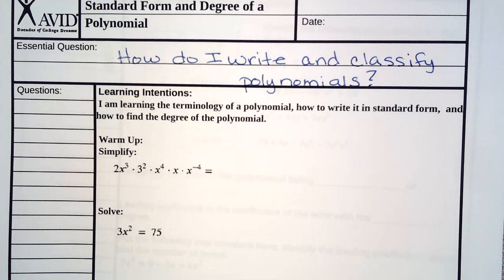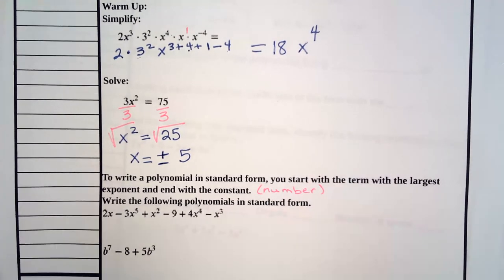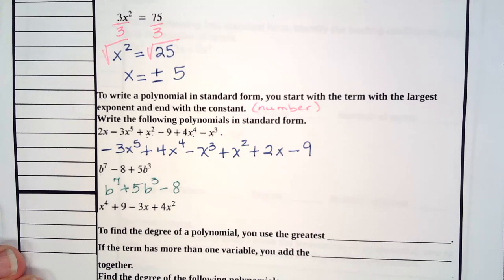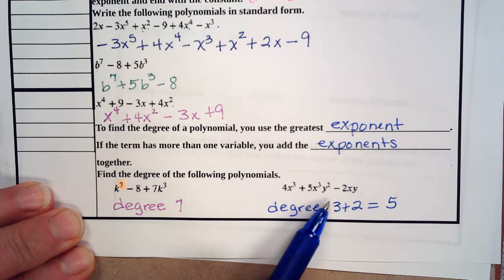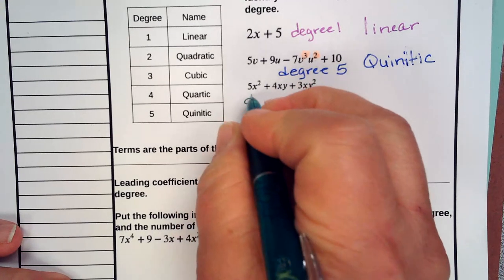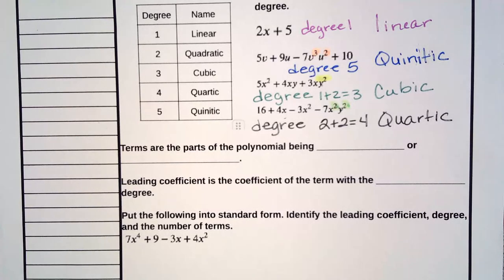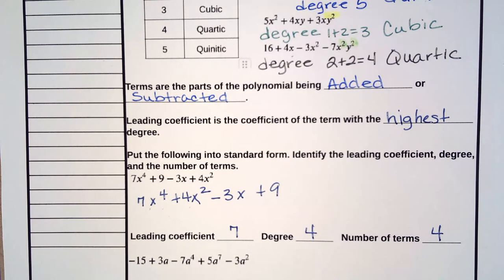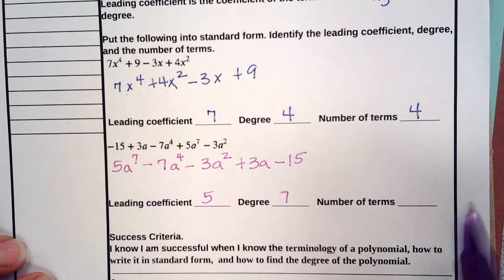Standard Form and Degree of a Polynomial